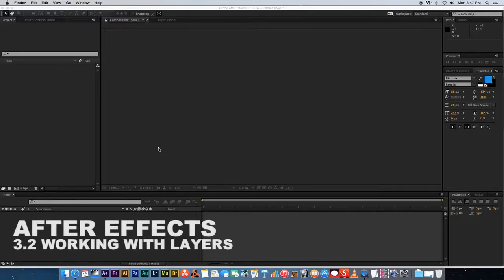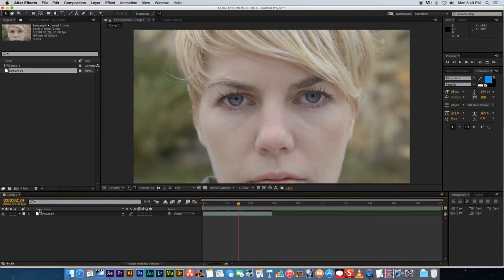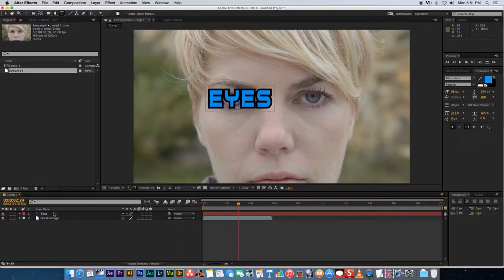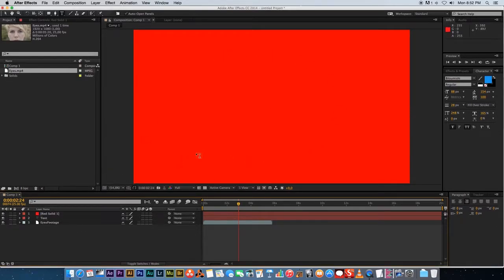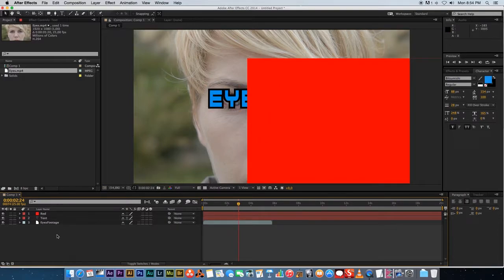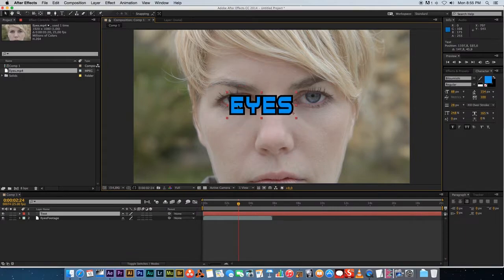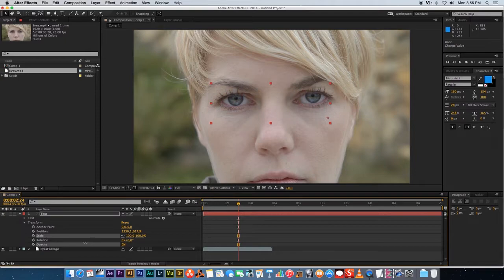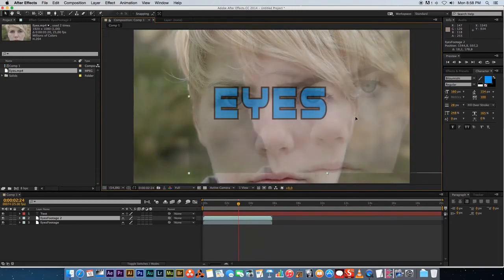vfx 101 after effects working with layers